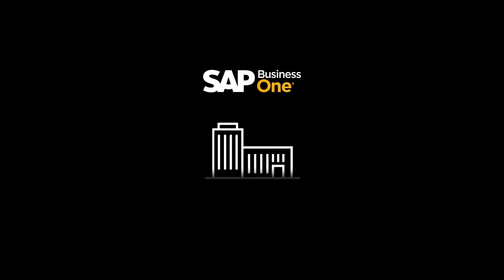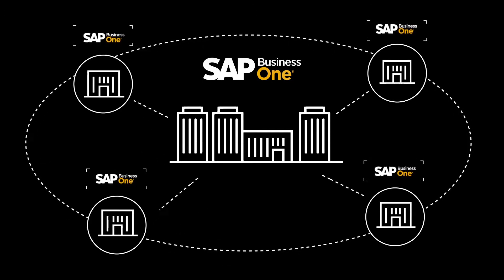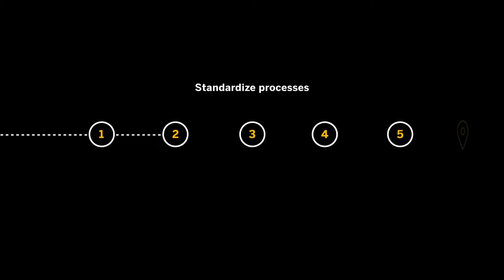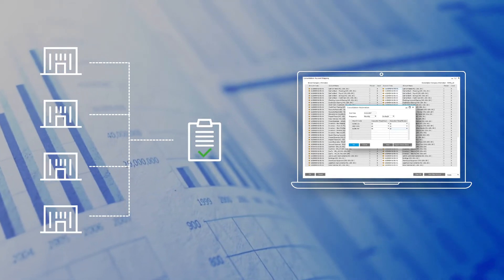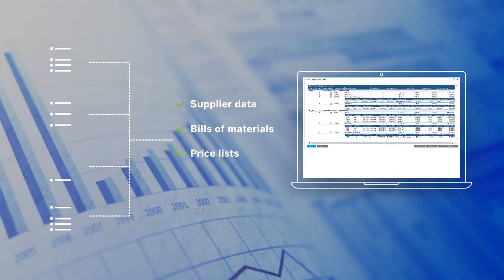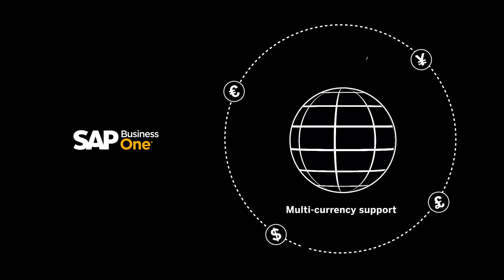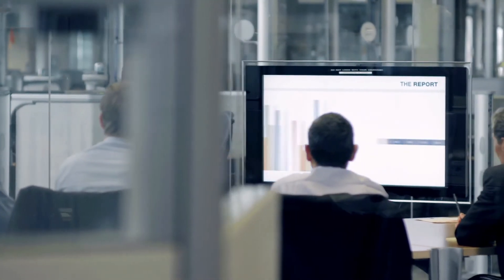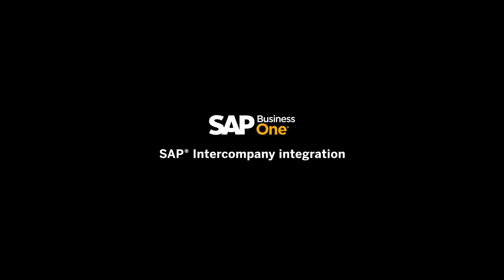SAP Business One intercompany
A complete end to end Intercompany Solutions for SAP Business One for SQL and HANA.  The Intercompany integration solution for SAP Business One enables businesses running SAP Business One to manage Intercompany transactions for multiple companies by automatically replicating corresponding transactions between the company databases.

Consider a sales subsidiary that buys finished goods from a manufacturing plant. When the sales subsidiary creates a Purchase Order in its SAP Business One application, the solution automatically triggers the creation of a sales order transaction in the SAP Business One application of the manufacturing plant.